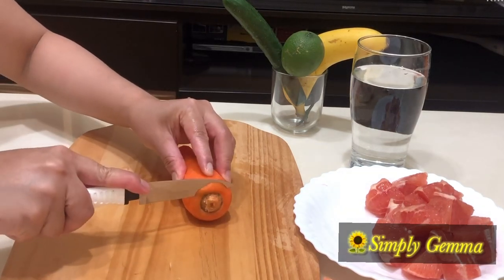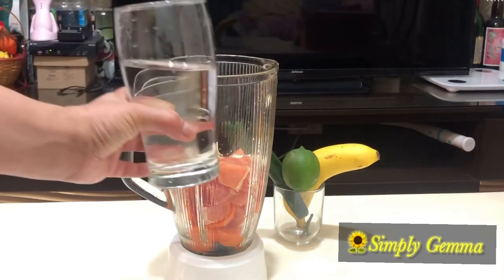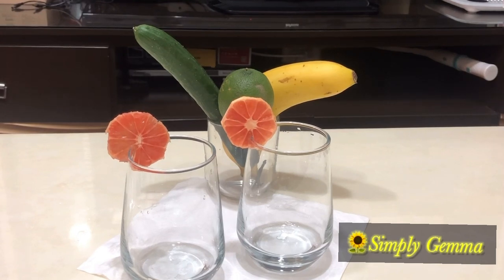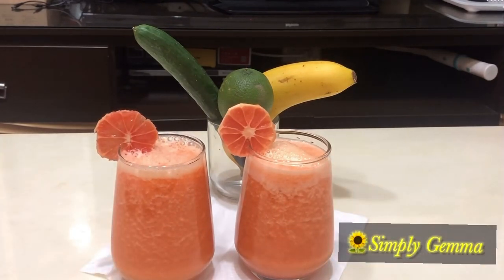HOW TO BOOST YOUR IMMUNE SYSTEM NATURALLY||IMMUNITY BOOSTING POWER JUICE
Ingredients:
2Grapefruit
1Carrot
Ginger
1 1/2 Cup Water
With/Without ice 🧊
Blend Until Smooth
(SERVINGS2)

Love ❤️
Simply Gemma